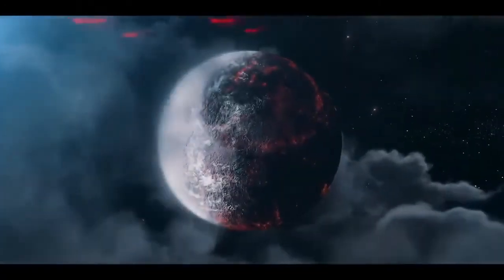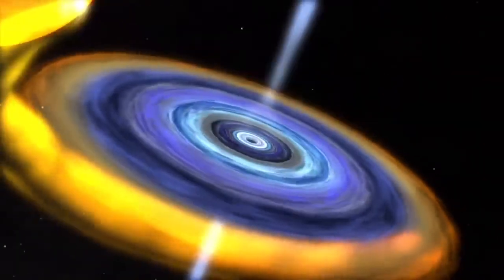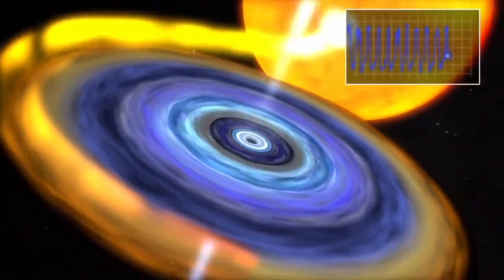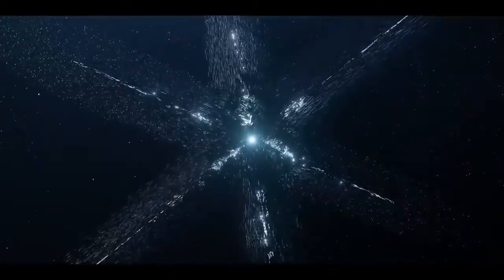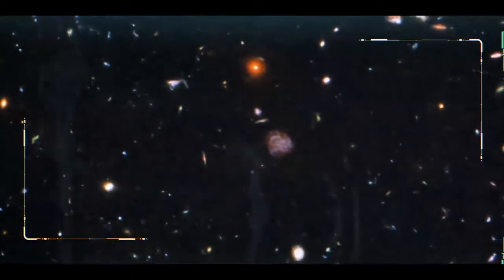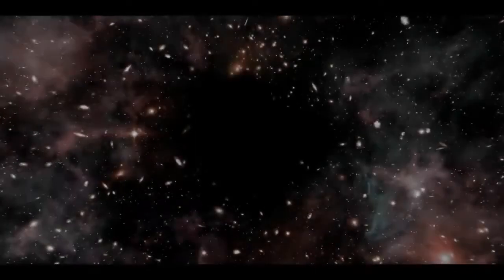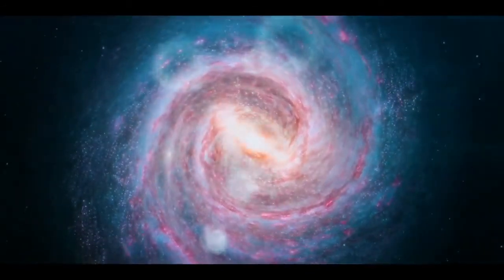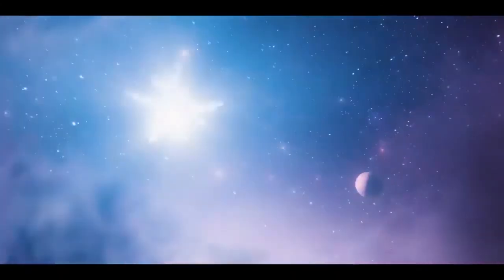Scientists Discover Terrifying Heart Beat Like Signal From Deep Space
Scientists discovered a mysterious radio burst signal from a galaxy around a billion light-years away with a pattern similar to a heartbeat.

Would you have ever imagined that the Universe has a heart beat?

 In Today’s video we will cover what this Heart Beat like radio signal is, how scientists discover them, what might be causing them, and what new questions they raise for the field of Astrophysics.

Astronomers detected a strange repeating fast radio burst coming from a tiny dwarf galaxy billions of light-years away. It's different than previous detections of radio bursts, according to Nasa. The sound that it produces is similar to that of your heart beat. Unfortunately this FRB audio has not yet been released but lets look what what these FRBs are, and what they might tell us about the nature of our Universe